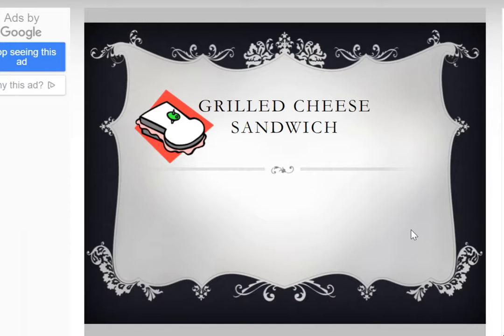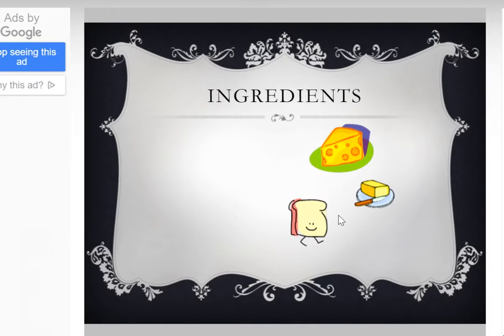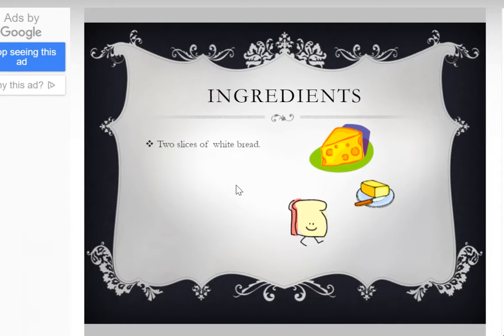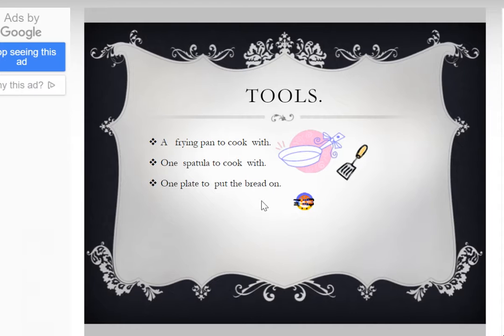ADE 610 Module 4